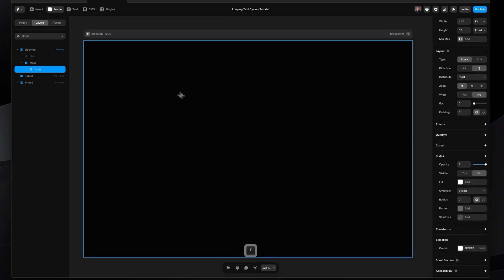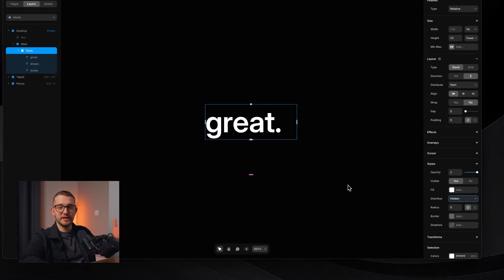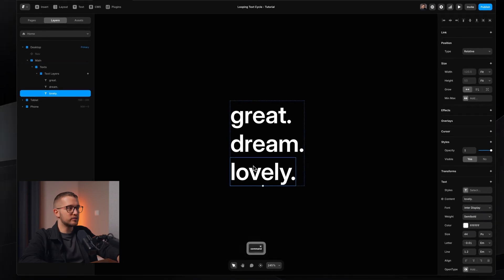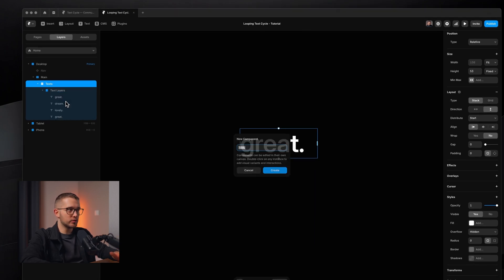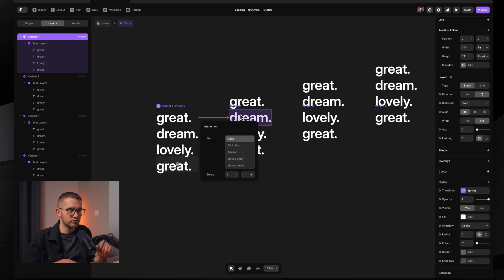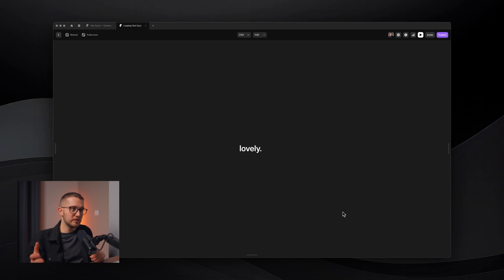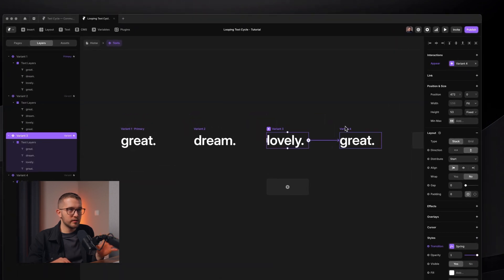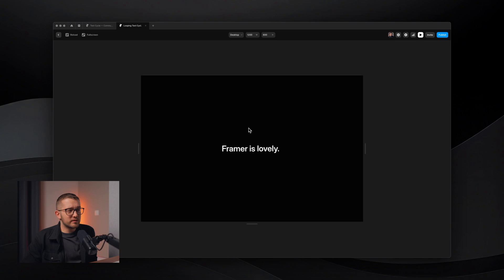Creating a Text Cycle Animation in Framer (Looping Method)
In this Framer tutorial, I'm showing you how to create perfectly seamless text cycle animations using the looping method. You'll learn the secret to avoiding those annoying jumps that happen when animations restart, and how to set up infinite loops that look absolutely smooth. Best part? We're doing all this without touching any code - just simple frames on a design canvas.

00:00 - introduction
01:20 - build base
13:32 - additional resources